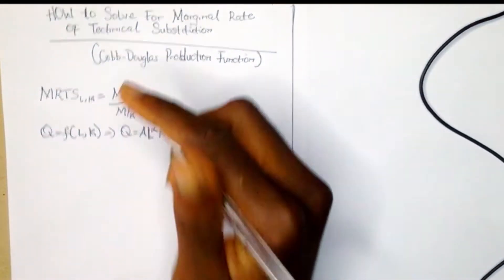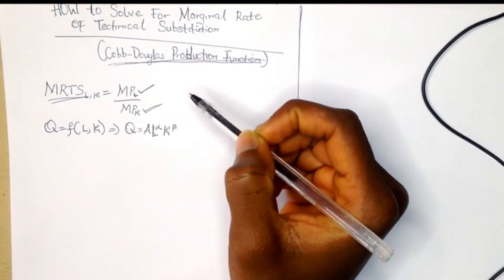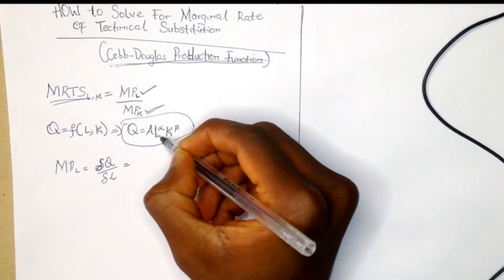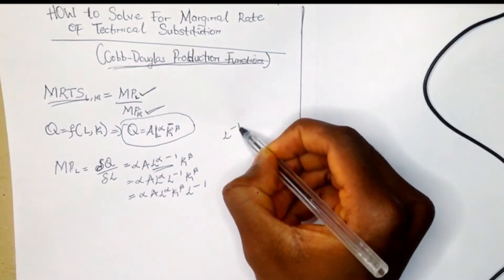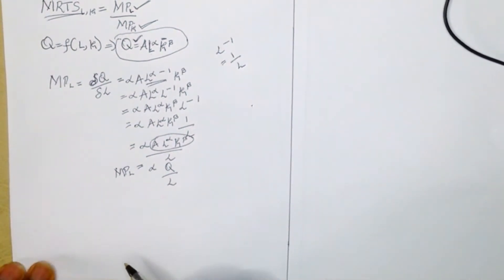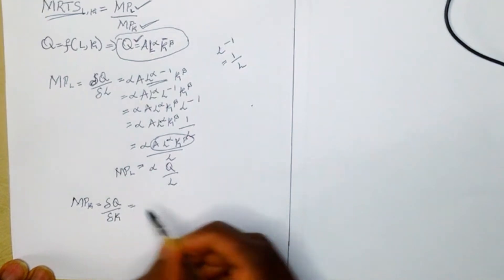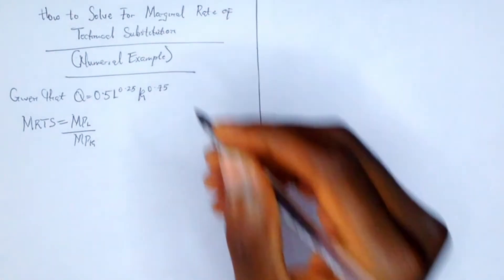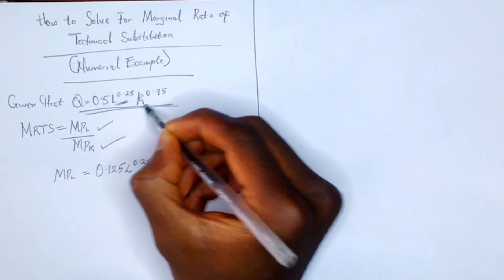How to Solve for MRTS (Cobb-Doulgas Production Function)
In this video, I discuss how you can solve for Marginal Rate of Technical Substitution, using the Cobb-Douglas